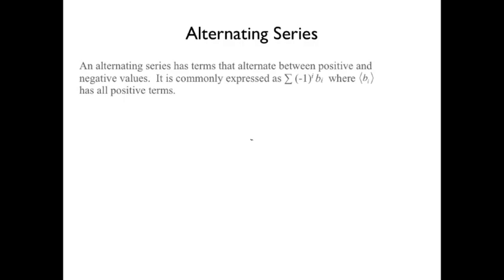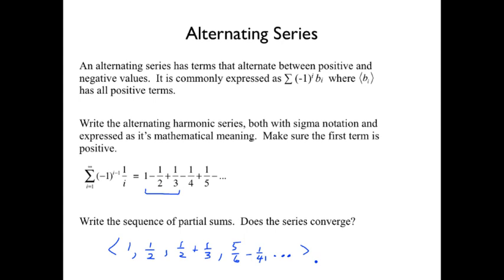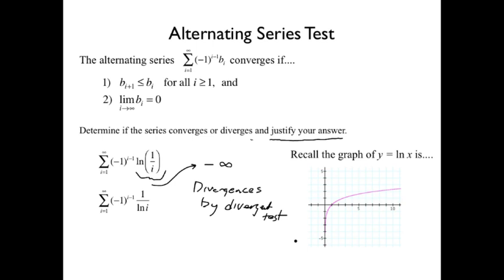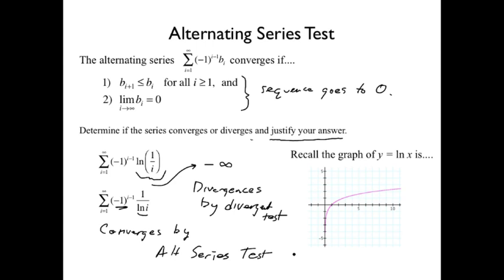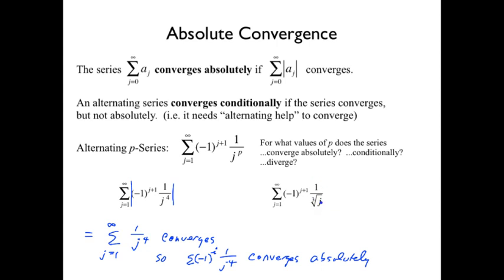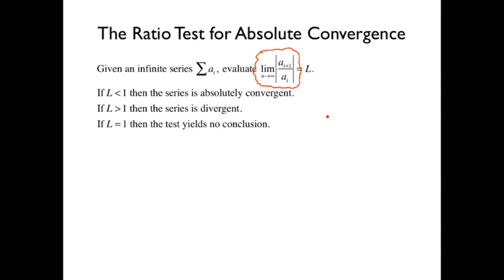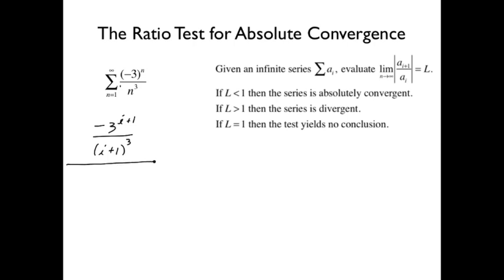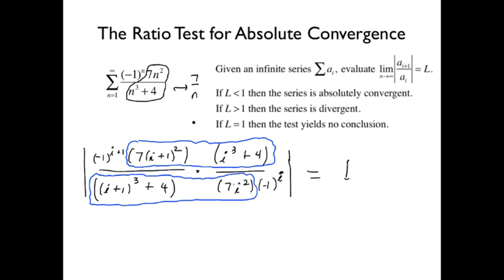MAT 271 Fri Nov 3: Alternating Series, Absolute Convergence